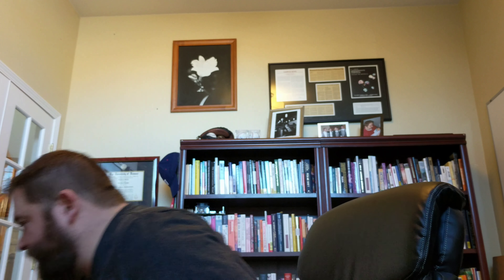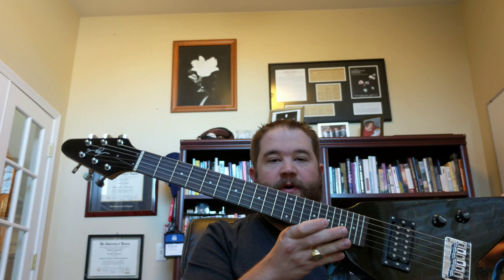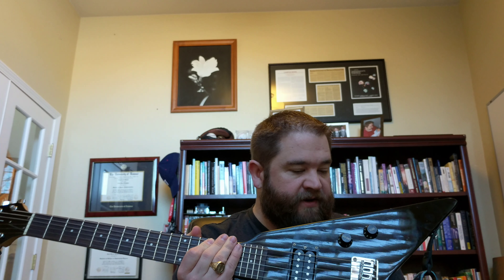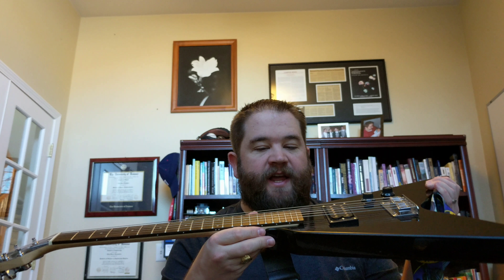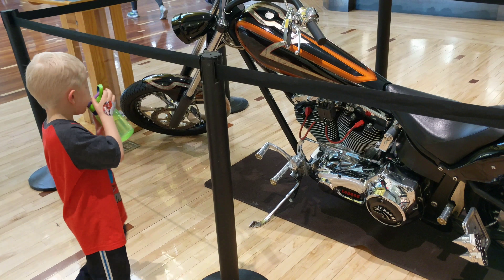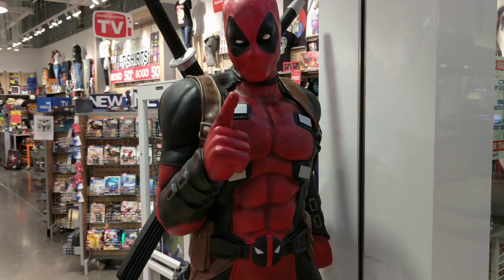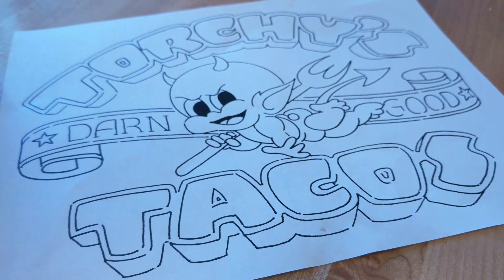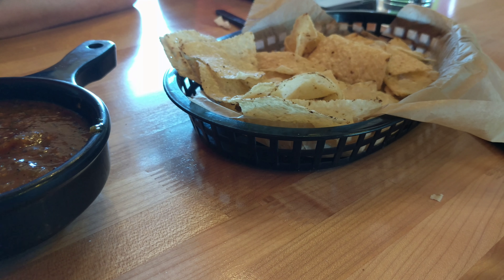NL vlog Day 51: kids left handed custom guitar and some tacos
JP got a custom left handed guitar and we went to Torchy's Tacos. You can get some of my favorite coffee Laughing Man Ethiopia Sidama on Amazon

Gear:

-- All video was shot with a Google Pixel XL. This project was based around using the Google Pixel XL to capture vlog video.
-- The photos included in the video were shot with either my Google Pixel XL or a Nikon D3200.